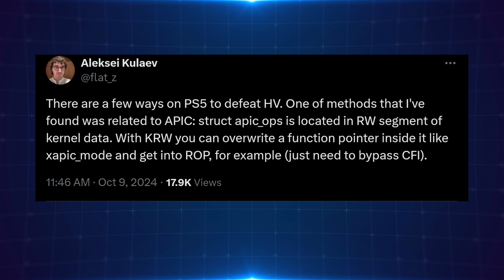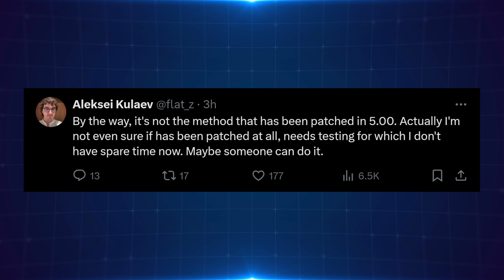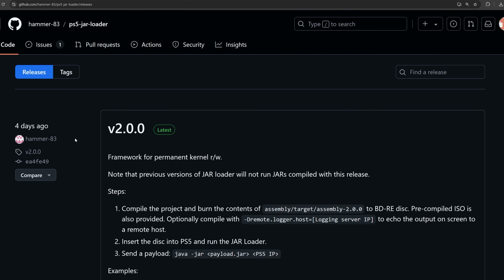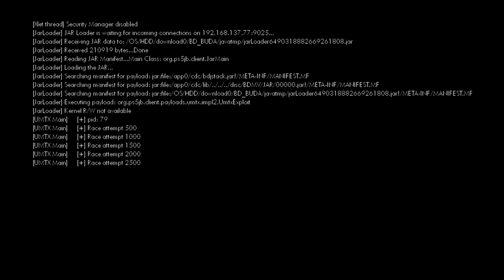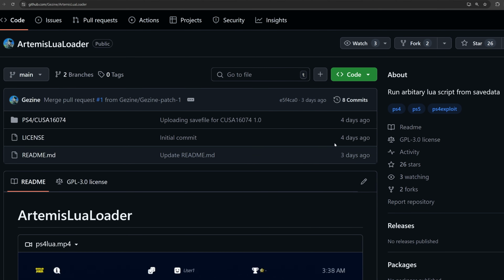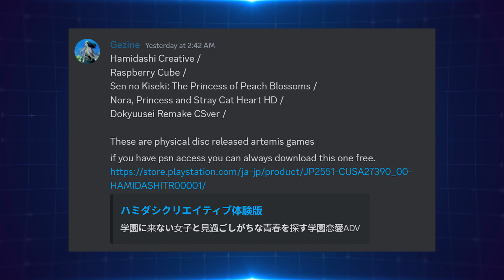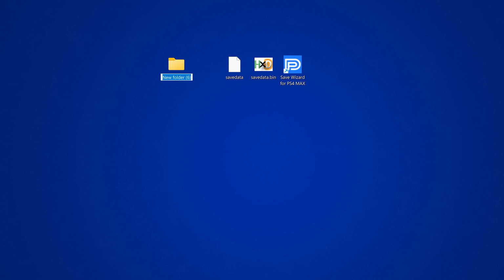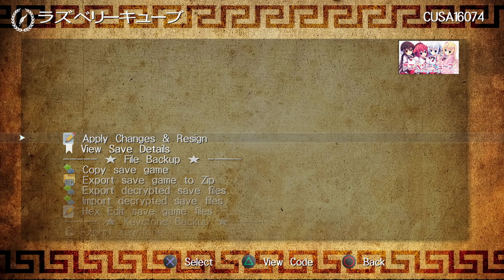PS4/PS5 Jailbreak News: Another Hypervisor Defeat method?, Lua execution from save file & More!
Flat_z reveals another potential method of exploiting the Hypervisor & confirms what firmware his own exploit is patched in.

Timestamps:
0:00 - Intro
0:16 - New HV exploit method
3:04 - Blu-ray umtx update
4:28 - PS4/PS5 Lua script execution